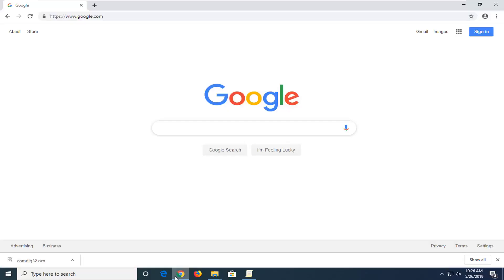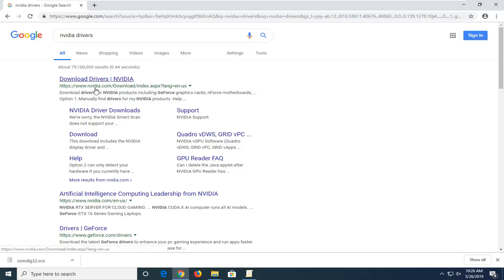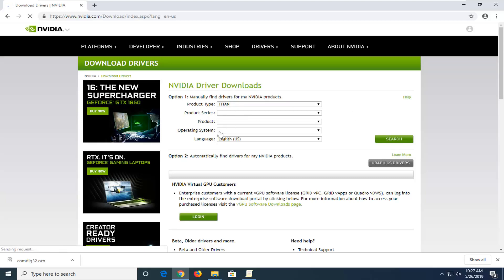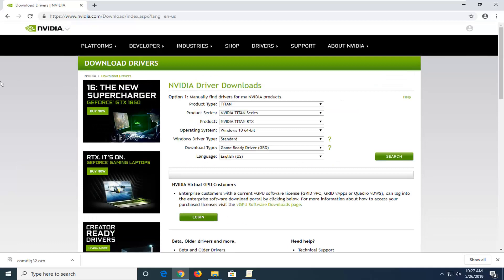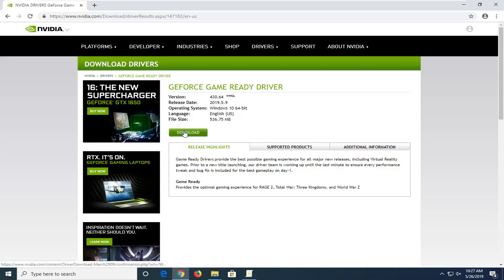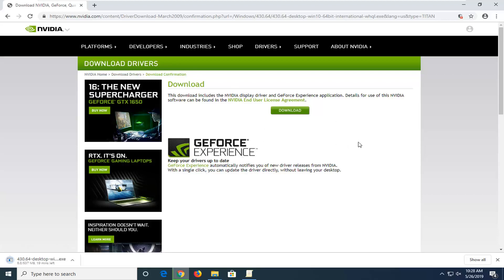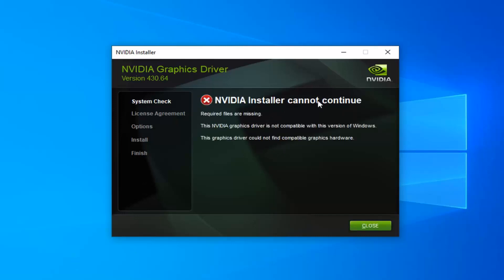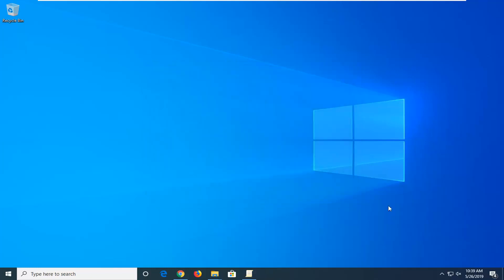How to Download and Install Nvidia Graphic Driver for Laptop and PC [Tutorial]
When your computer runs slowly, you may want to reinstall the NVIDIA graphics driver on your computer. In this tutorial, we’ll show you how to reinstall the NVIDIA graphics driver in Windows 10, 7 & 8.1.

There are two steps you need to follow to reinstall the NVIDIA driver; just follow the instructions. Then you can reinstall the NVIDIA driver successfully.

Issues addressed in this tutorial:
nvidia graphic driver is not compatible with this version of windows
nvidia graphic driver not compatible with this version of windows
nvidia graphic driver not compatible
nvidia graphic driver won't install